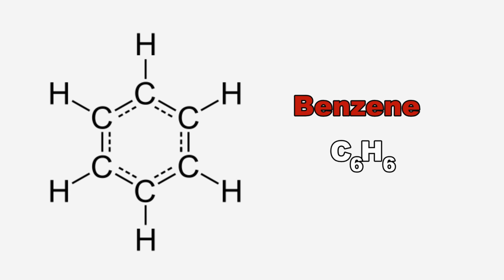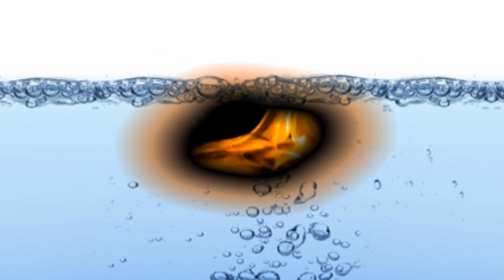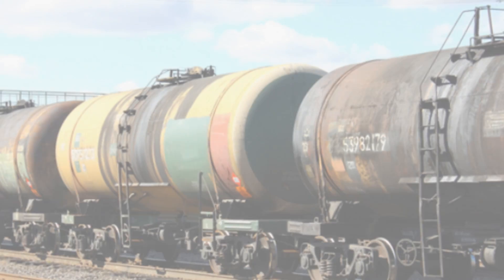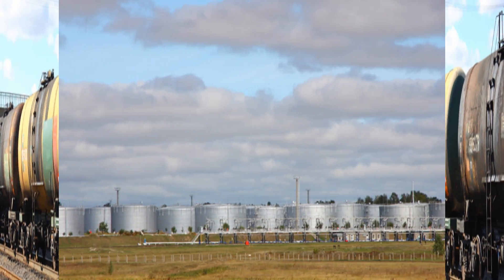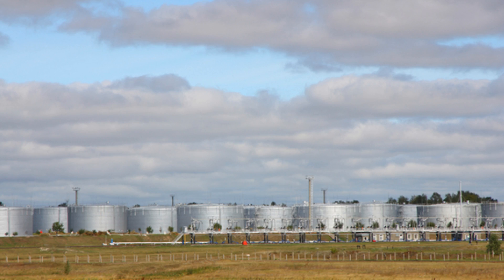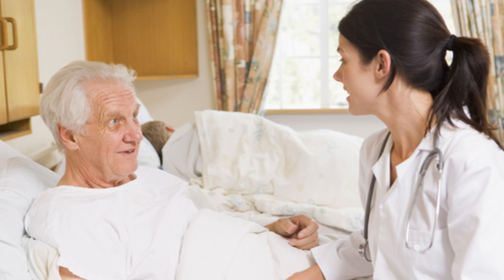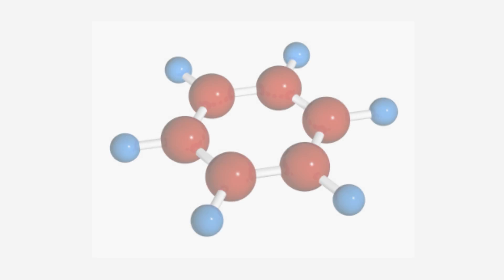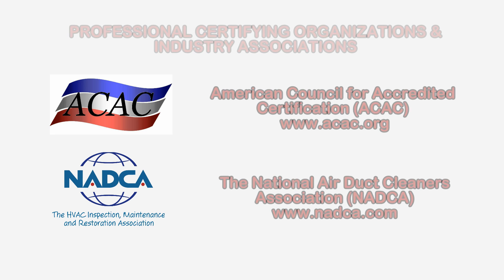Benzene Exposure Risks at Home & Work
Benzene is a colorless liquid with a sweet odor. It evaporates into the air very quickly and dissolves slightly in water. It is highly flammable and is formed from both natural processes and human activities.

Benzene is widely used in the United States and ranks in the top 20 chemicals for production volume. Some industries use benzene to make other chemicals which are used to make plastics, resins, and nylon and other synthetic fibers. Benzene is also used to make some types of rubbers, lubricants, dyes, detergents, drugs, and pesticides. Natural sources of benzene include emissions from volcanoes and forest fires. Benzene is also a component of crude oil, gasoline, and cigarette smoke.

Industrial processes are the main source of benzene in the environment and it can pass into the air from water and soil.  Outdoor air contains low levels of benzene from tobacco smoke, automobile service stations, exhaust from motor vehicles, and industrial emissions.  People can also be exposed to vapors from products that contain benzene, such as glues, paints, furniture wax, and detergents; from air around hazardous waste sites or gas stations; and working in industries that make or use benzene.

Breathing very high levels of benzene can result in death, while high levels can cause drowsiness, dizziness, rapid heart rate, headaches, tremors, confusion, and unconsciousness. Eating or drinking foods containing high levels of benzene can cause vomiting, irritation of the stomach, dizziness, sleepiness, convulsions, rapid heart rate, and death.

The major effect of benzene from long-term exposure is on the blood, causing harmful effects on the bone marrow and can cause a decrease in red blood cells. It can also cause excessive bleeding and can affect the immune system, increasing the chance for infection.

These are just a few things to know about exposure to benzene, to learn more about benzene or other health and safety, occupational or environmental issues, please visits the websites shown on the screen.